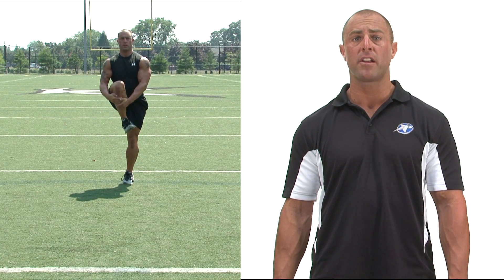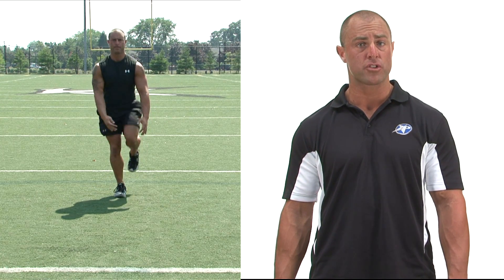Lunge Into a knee hug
Active stretch which not only activates the glute, but should be used to stretch the glutes as well